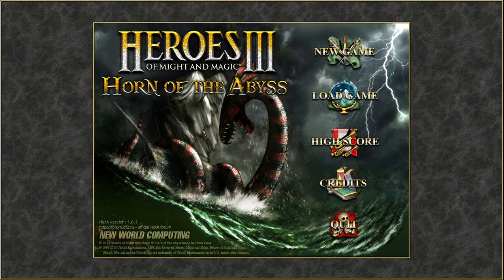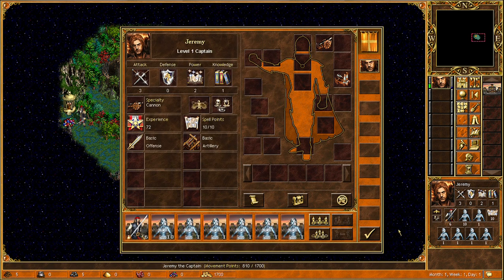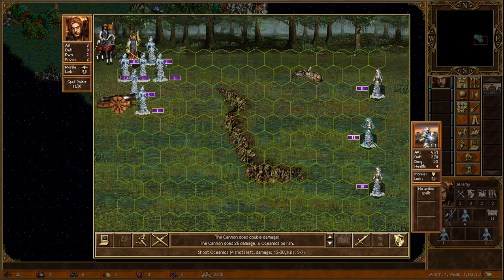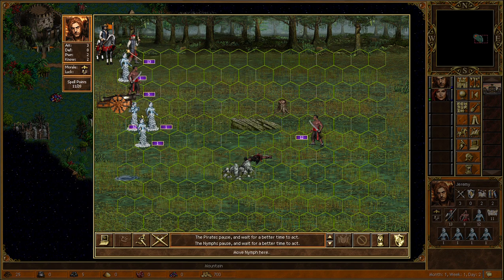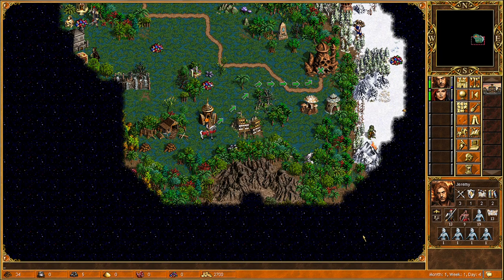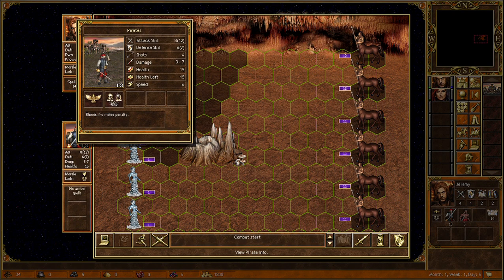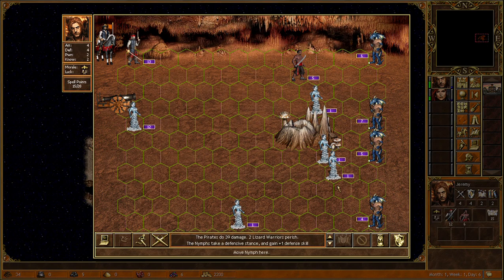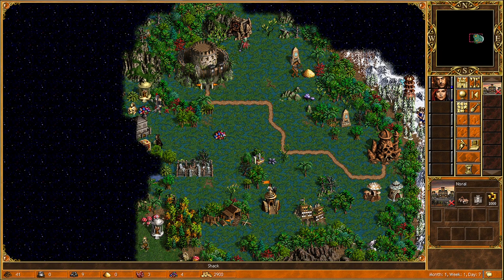Heroes of Might and Magic 3 Horn of the Abyss Cove 1v7 FFA 200 % playthrough ep 1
Welcome to the channel, here we are during tips, playthroughs, and challenges on 200 % difficulty.

Today, we continue our new Cove playthrough.

I decided to finally take a look at the add-on heroes 3 Hota game and of course, it makes the most sense to start with the new faction Cove, so we will take a look.

if you want to watch tips, playthroughs or challenges you can find them on the channel in each playlist.